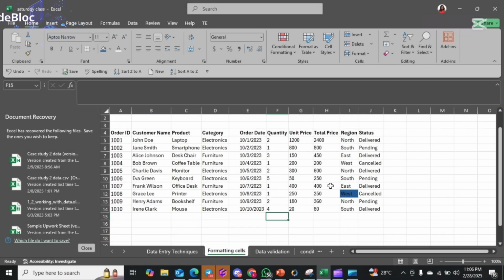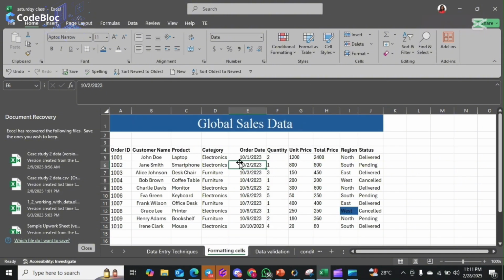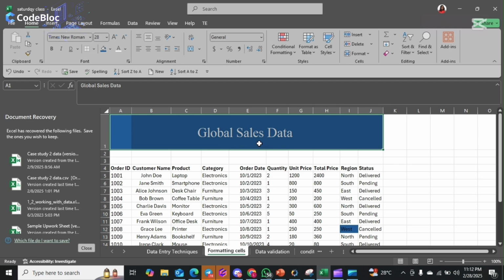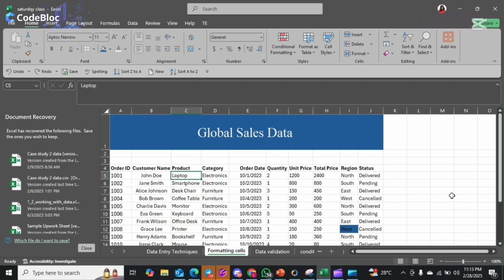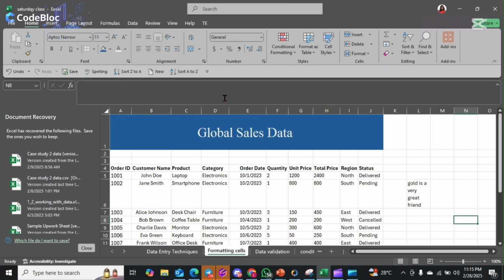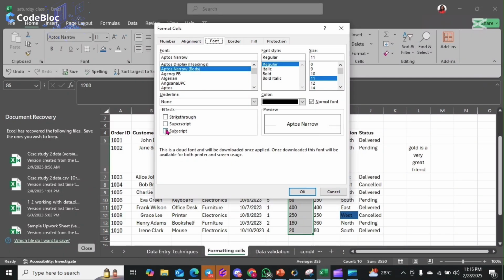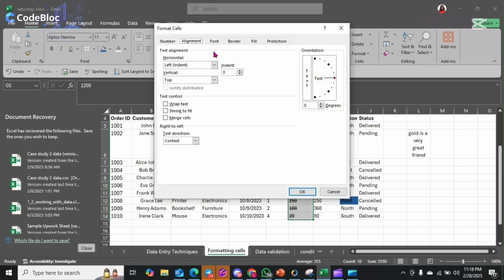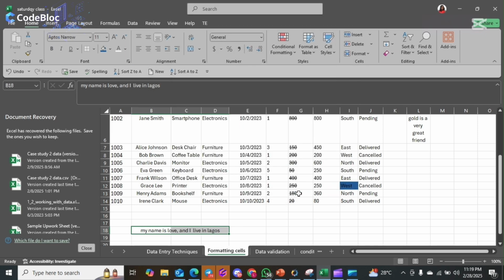Mastering Alignment in Excel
Want to make your Excel spreadsheets look clean, professional, and easy to read? In this video, we’ll show you everything you need to know about Alignment in Excel—from adjusting text placement to merging cells like a pro!

You’ll learn how to:
✅ Align text (left, right, center, and justify)
✅ Wrap text for better readability
✅ Merge and center cells effectively
✅ Use vertical and horizontal alignment for a polished look
✅ Apply shortcuts to speed up your workflow

Whether you’re a beginner or looking to refine your Excel skills, this quick and easy tutorial will help you format your data like a pro!